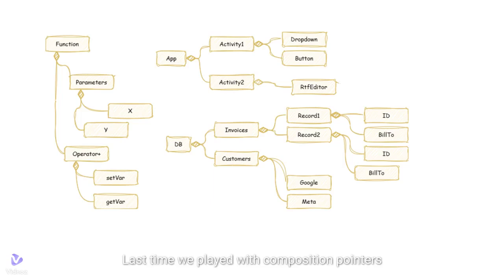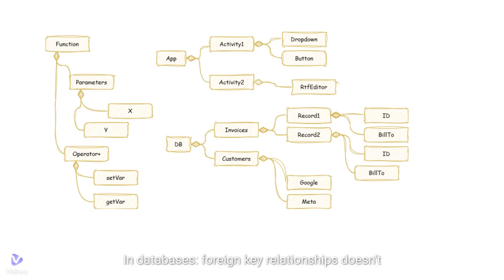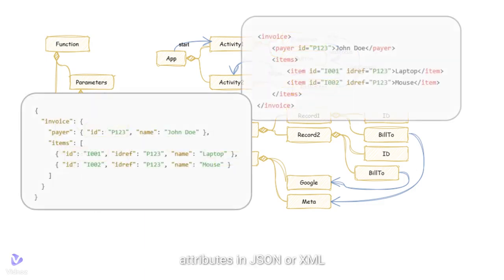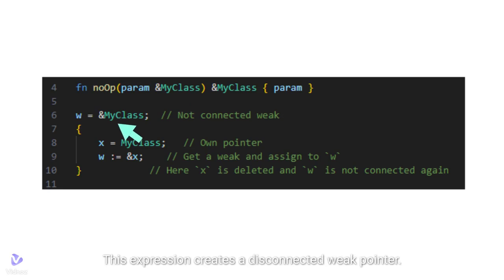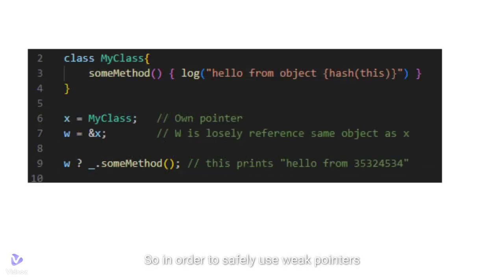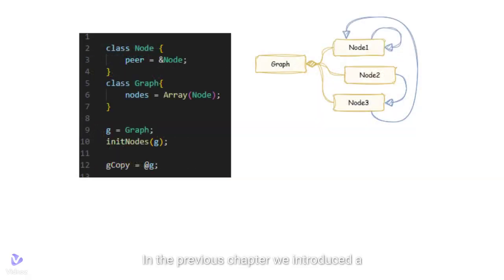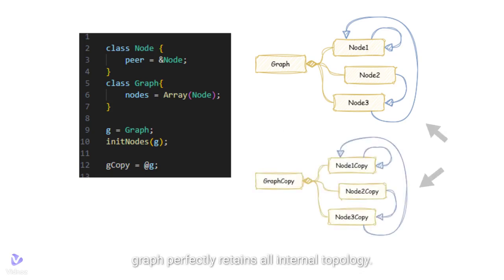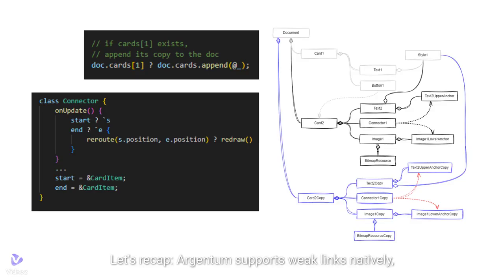#5 Argentum Weak (Associative) Pointers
Argentum has weak links: memory-safe, null-safe, lightweight and crash-proof.
In other languages these pointers, when locked, can lead to memory leaks. In Argentum it's as leak-proof as all other language features.
Argentum's built-in deep copy operation preserve graph topology - it's a feature widely desired but totally absent in other languages.